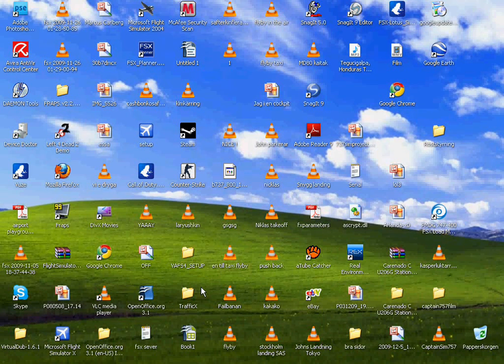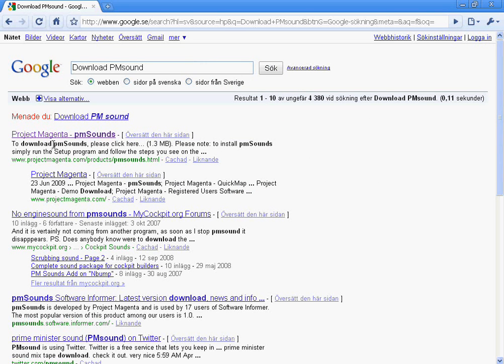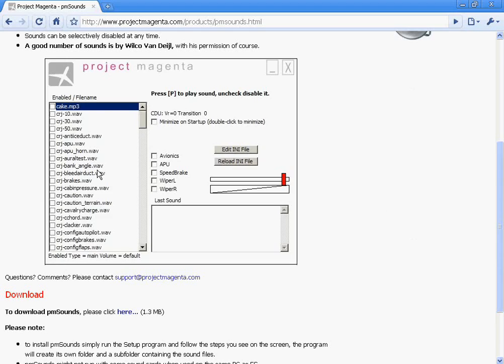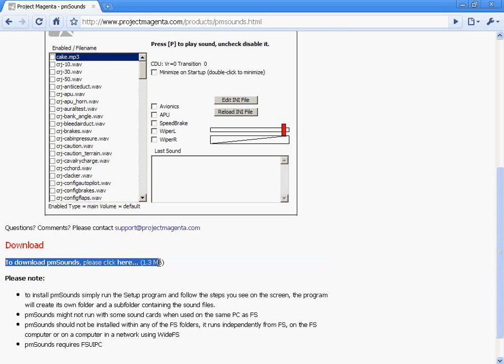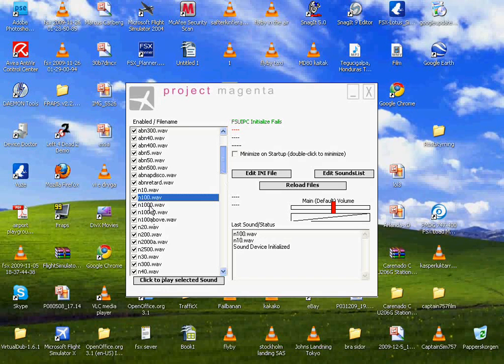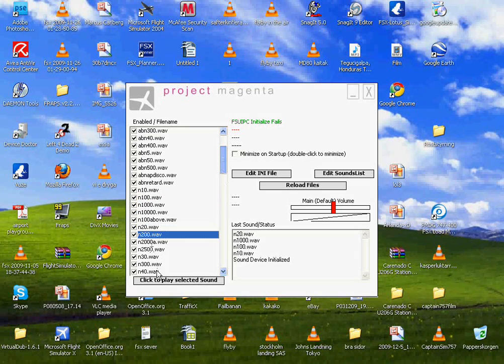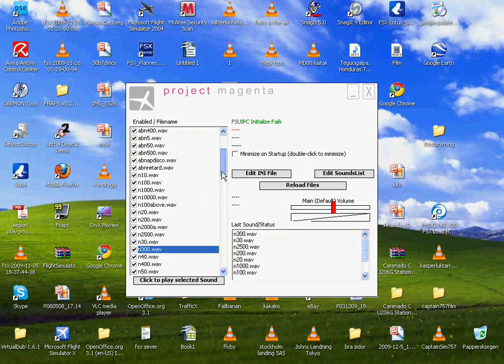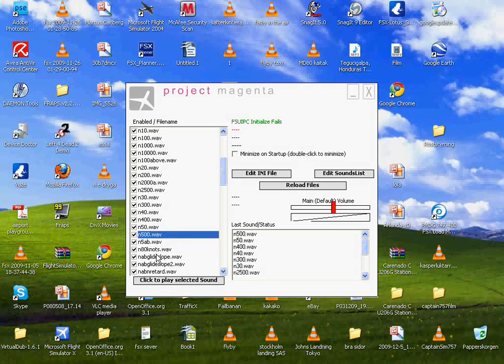How To Download PMsound altitude CallOut like 2500 , 1000 , 500 ... For Free !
Work For All MicrosoFt Flight Sims FSUIPC rex2 2 real environment extreme 2